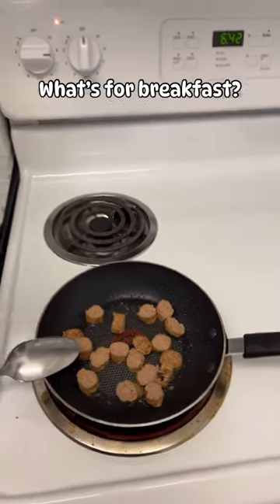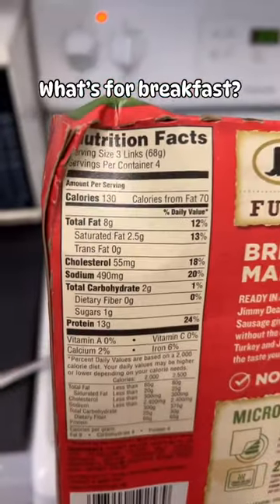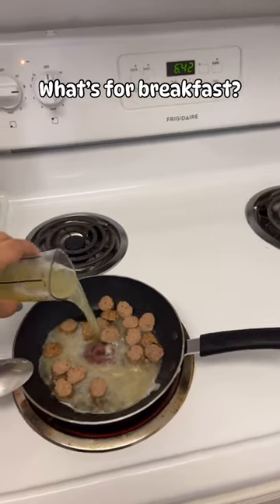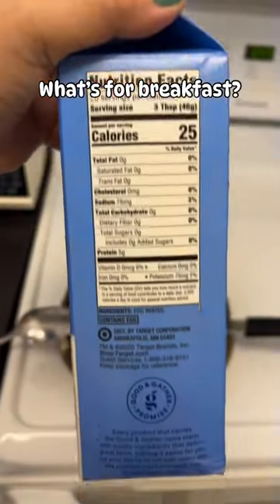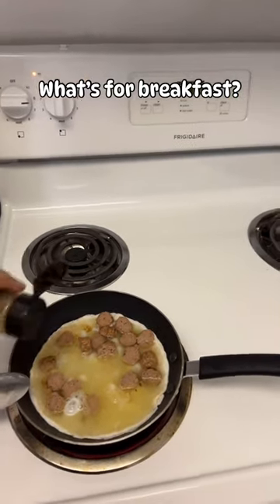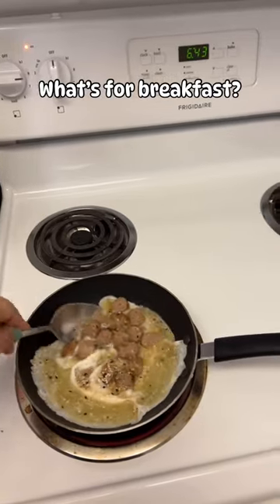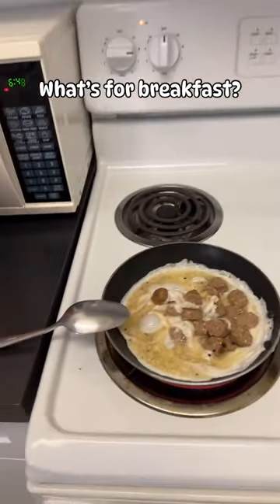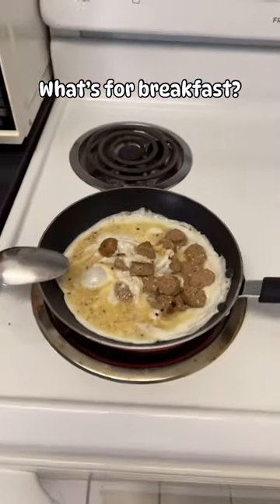Hi friends, Join me for a delicious and healthy breakfast! 🍳 - Turkey sausage - Egg whites -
Hi friends,

Join me for a delicious and healthy breakfast! 🍳

- Turkey sausage
- Egg whites
- Avocado

What’s on your plate this morning? Share below! 💬